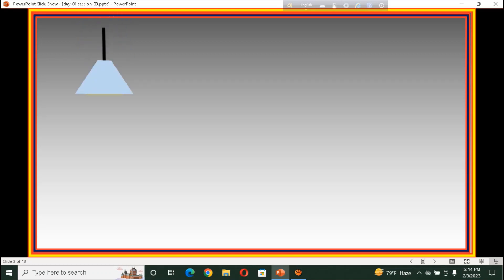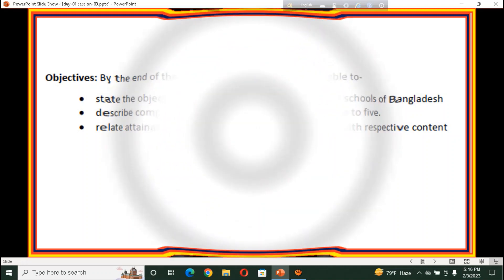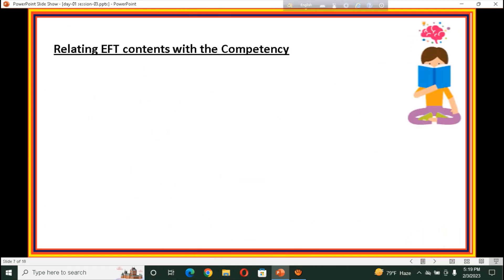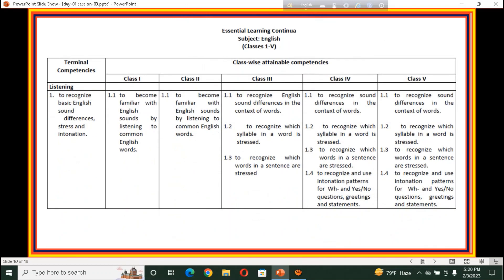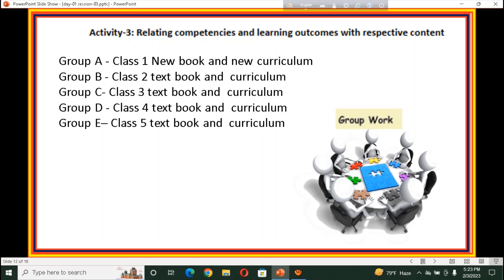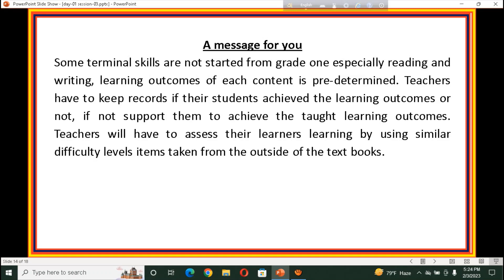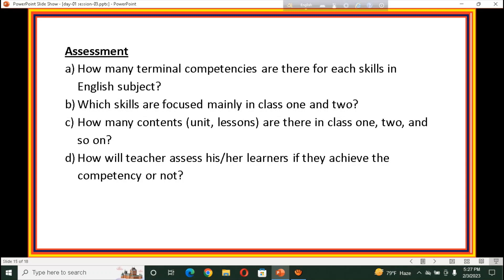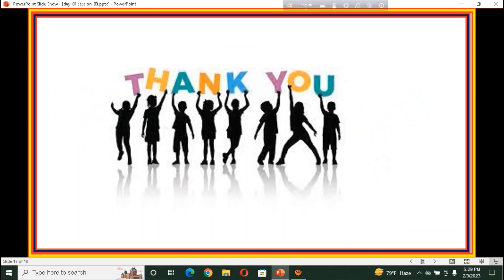বিষয়ভিত্তিক (ইংরেজি) প্রশিক্ষণ; দিন-০১ অধিবেশন-০৩(English Training -day-01 session-03)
session-04 day-01 coming soon